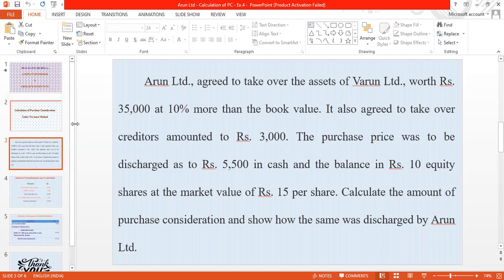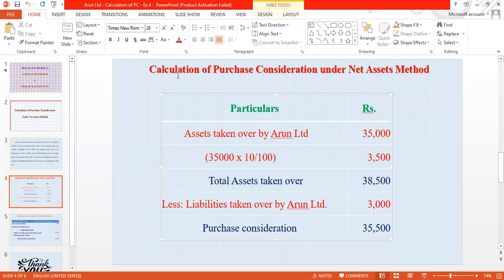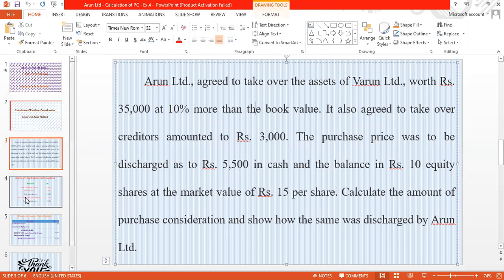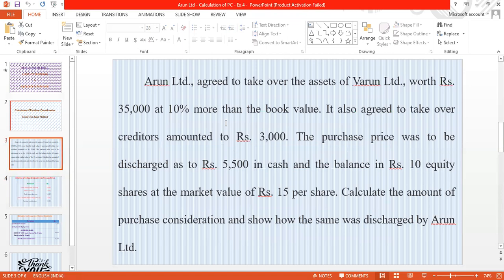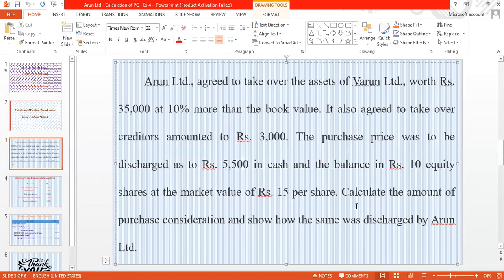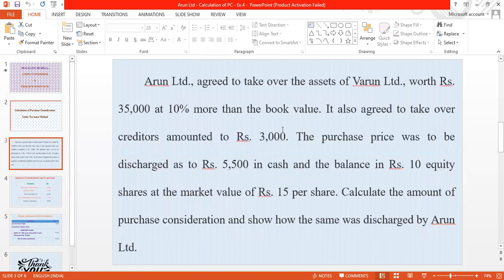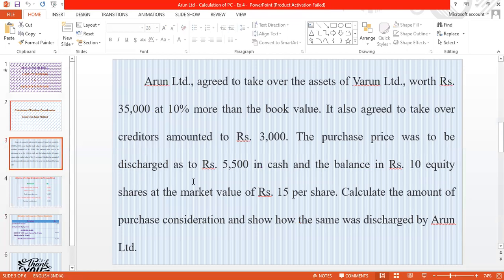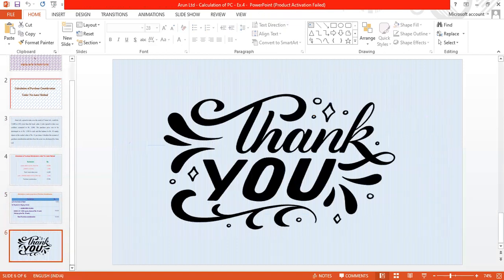Calculation of PC